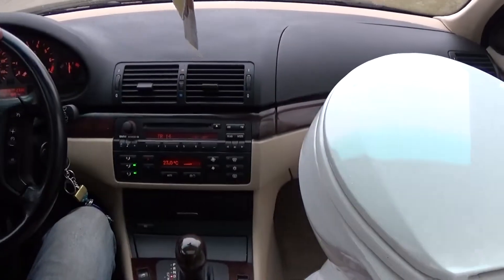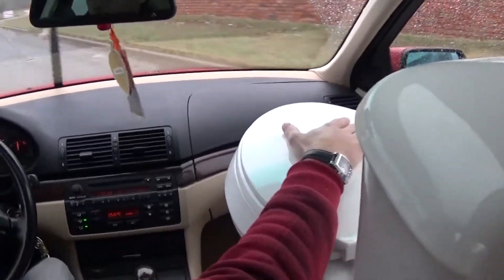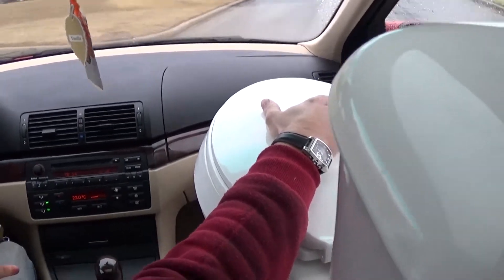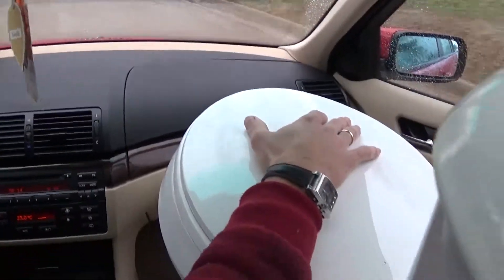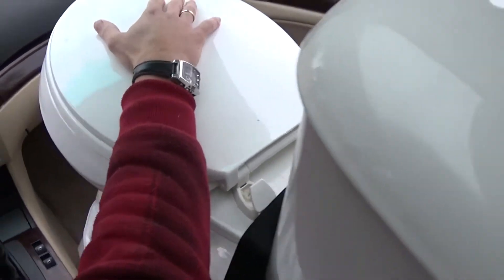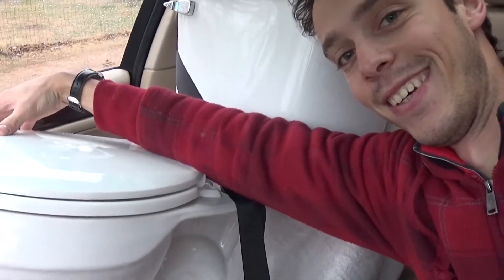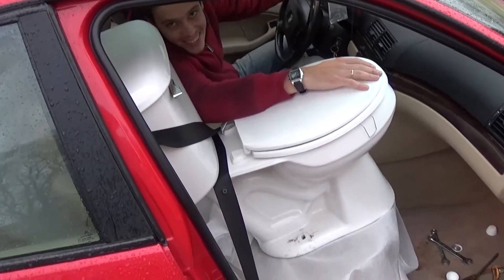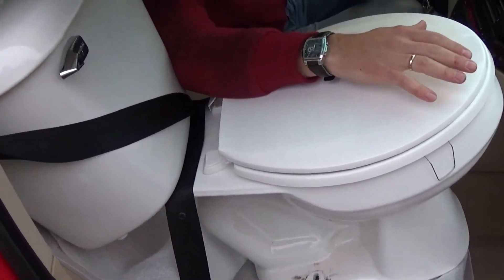Best Co-Driver / Navigator Ever! Road Trip Buddy that everyone NEEDS!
Guys, this is the Ultimate Road Trip Buddy that everyone must have. Especially in a BMW e46 :)
You do not need to waste time finding a restroom anymore!!! Here is the solution!
How many get criticized by your wives to slow down, not to race other vehicles, or not to DRIFT. This is the Solution right there!!!
WAY TO TRANSPORT TOILET IN A BMW!!!